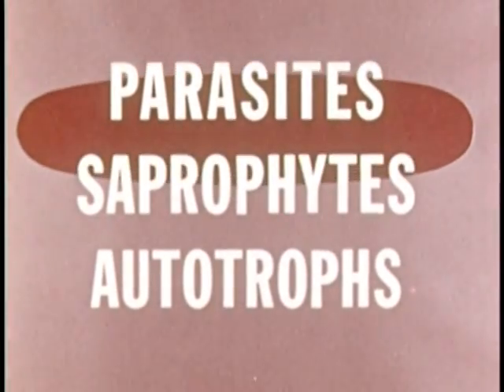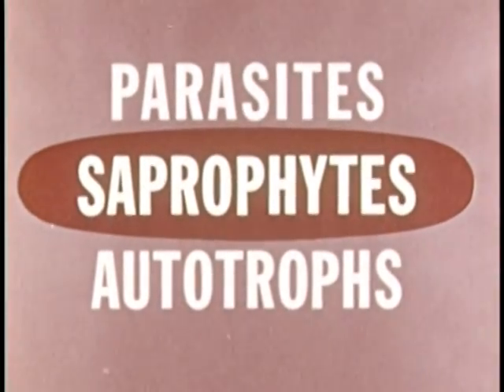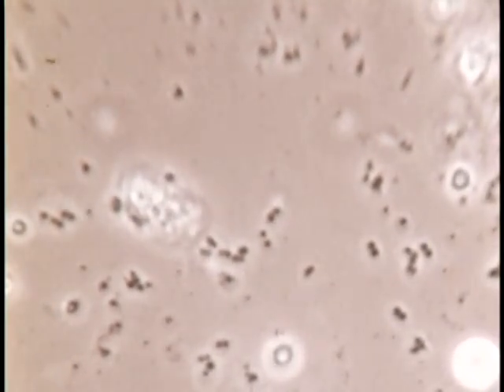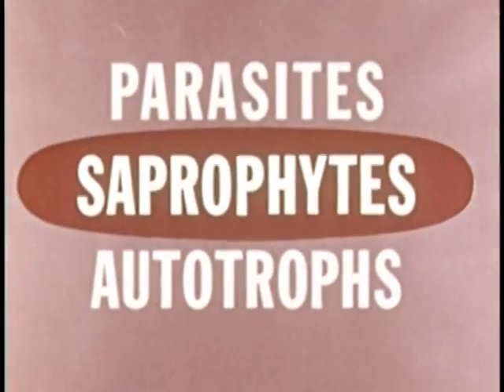Bacteria: Friend and Foe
Produced by Encyclopedia Britannica Films, Inc., in collaboration with Stewart A. Koser, Ph.D, Department of Bacteriology and Parasitology, the University of Chicago, Warren Everote, Producer.
0595 PA8087 Bacteria: Friend and Foe